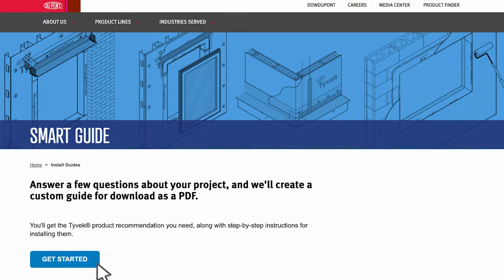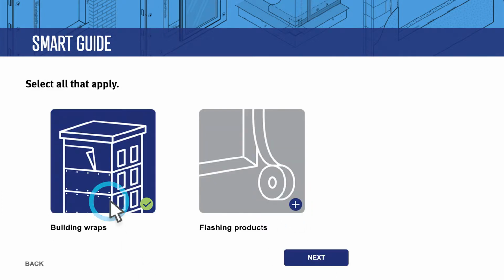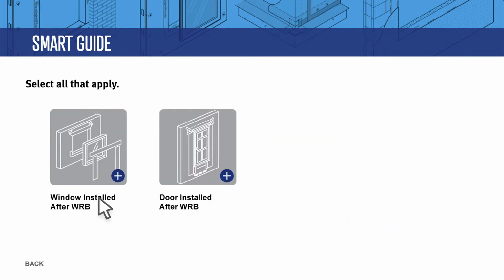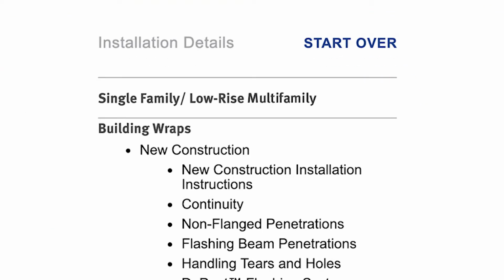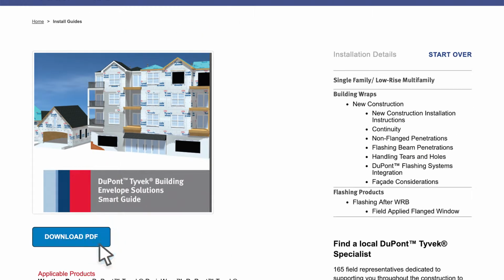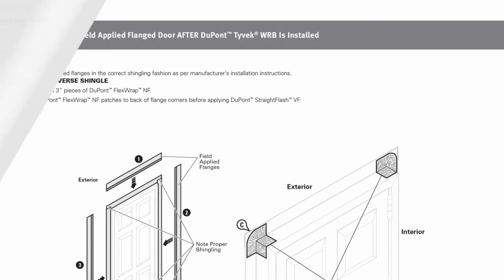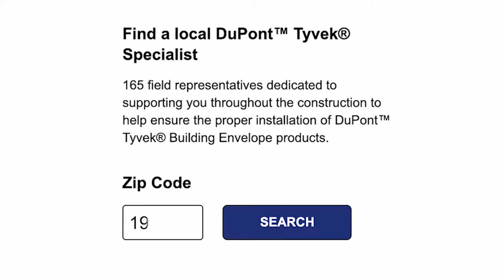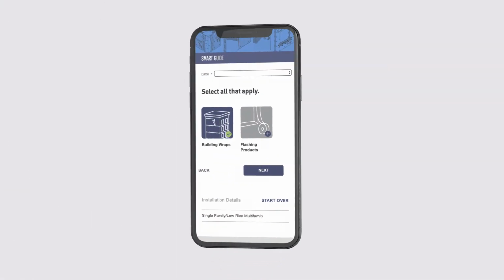DuPont Smart Guide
How to Install Tyvek® for Building Envelope Solutions. A new site where you'll get the Tyvek® product recommendation you need, along with step-by-step instructions for installing them.